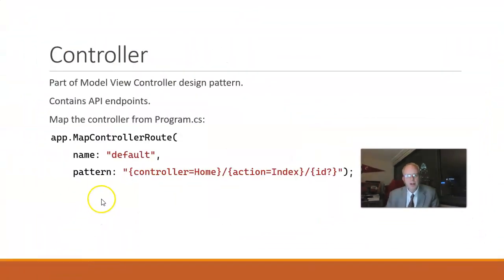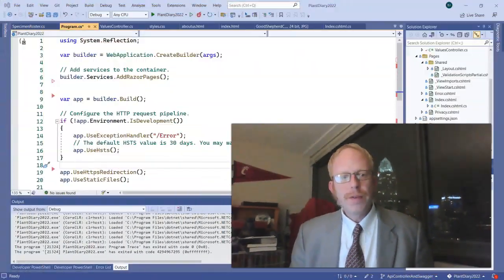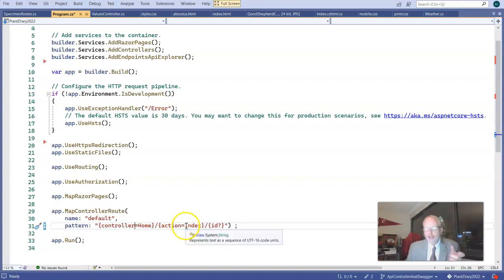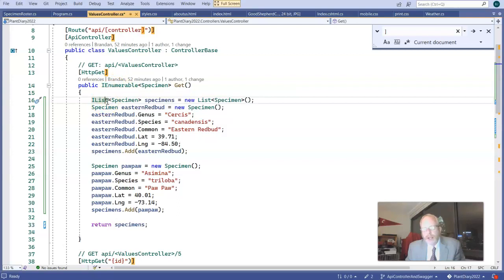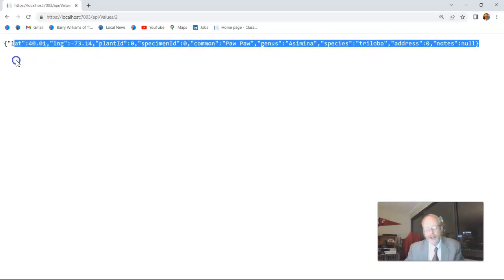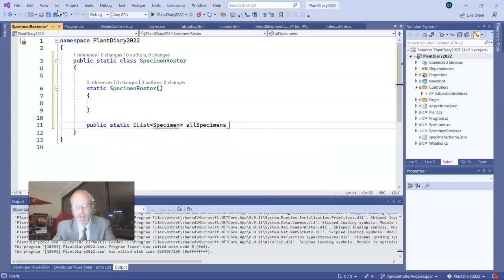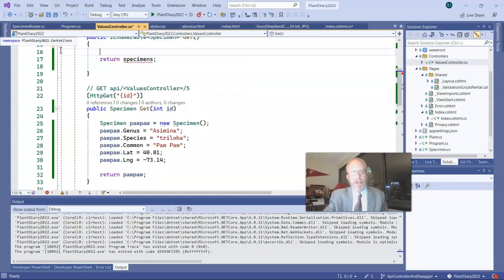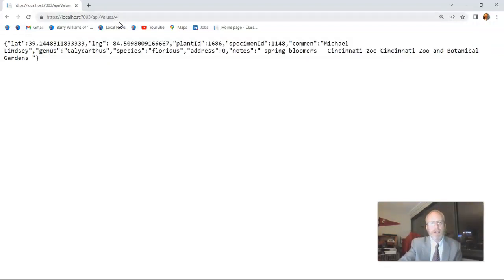Create API (JSON/REST) Controller in C# Razor Project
Add a RESTful JSON API Controller to an existing C# Razor Page project.  Create and deploy the Controller class, and view results in a browser.  Serve data to the controller,from other places in the application, by using a static class.  View results in a browser.